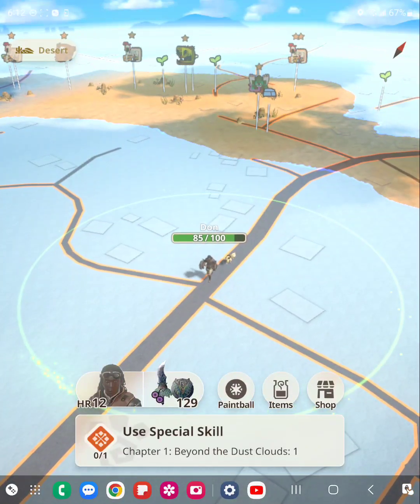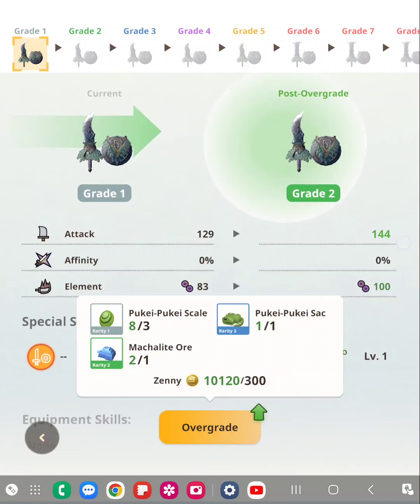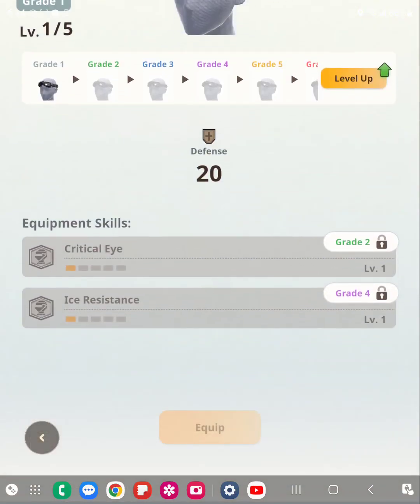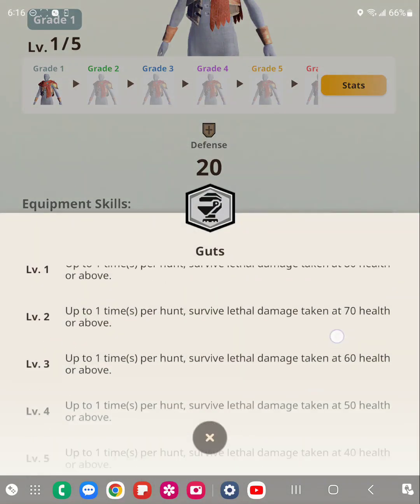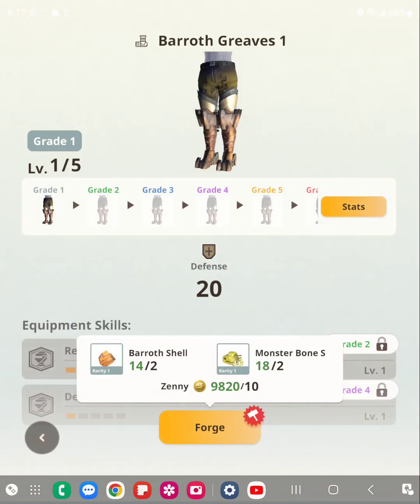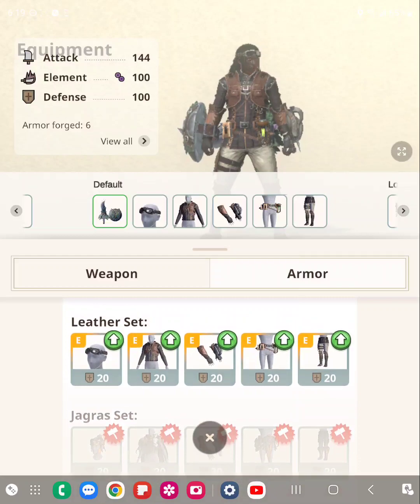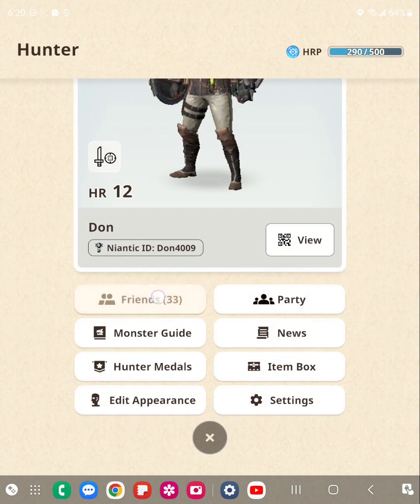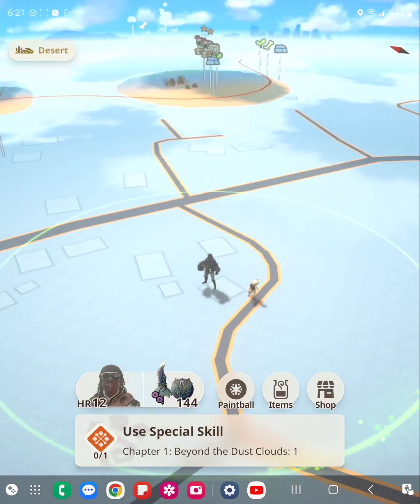《MH NOW》Special and Equipment Skills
Monster Hunter NOW

Brief explanation of the Special and Equipment Skills and how to unlock them